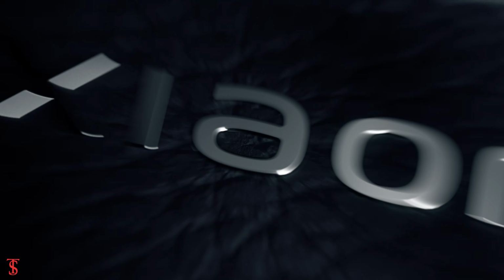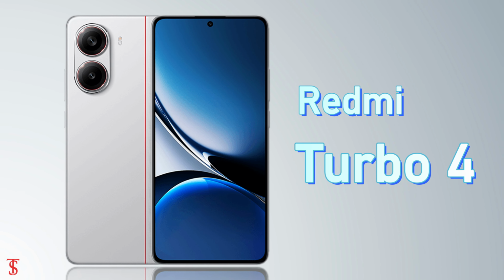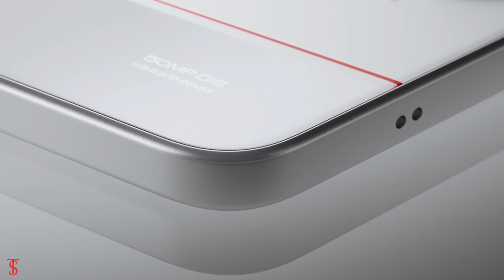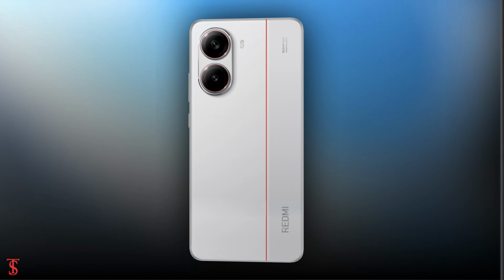Redmi Turbo 4 Price, Official Look, Design, Specifications, 16GB RAM, Camera, Features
Redmi Turbo 4 was launched in China on Thursday. It is said to be the first smartphone to be powered by the MediaTek Dimensity 8400-Ultra chipset. The Redmi Turbo 4 sports a 6.67-inch 1.5K (1,220 x 2,712 pixels) OLED display with a 120Hz refresh rate, a 1,920Hz PWM Dimming rate, up to 2,560Hz instant touch sampling rate, up to 3,200nits of peak brightness level, and Corning Gorilla Glass 7i protection. It also comes with HDR10+ and Dolby Vision support. Redmi's Turbo 4 handset is powered by a 4nm octa-core MediaTek Dimensity 8400-Ultra SoC with a Mali-G720 MC6 GPU. It is the first smartphone to carry this chipset, which is paired with up to 16GB of LPDDR5X RAM and up to 512GB UFS 4.0 onboard storage. It ships with Android 15-based HyperOS 2.0. In the camera department, the Redmi Turbo 4 carries a 1/1.95-inch 50-megapixel Sony LYT-600 primary rear sensor alongside an 8-megapixel ultrawide shooter. Source

What do you think of this Redmi Turbo 4 5G?